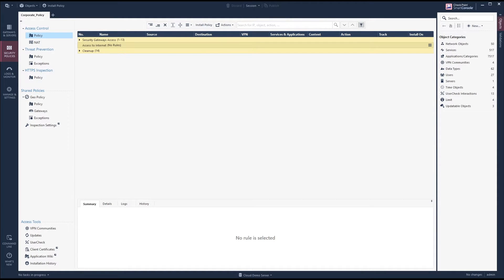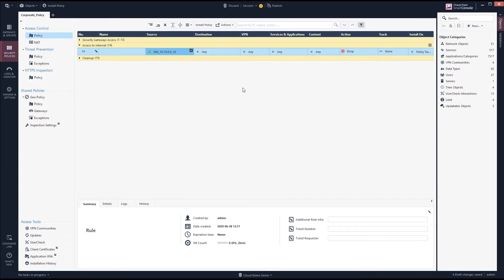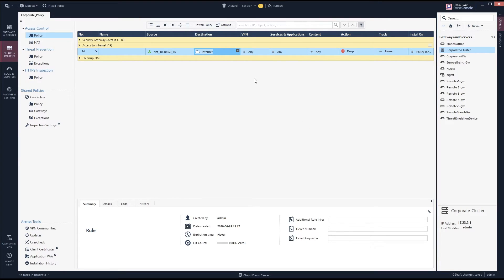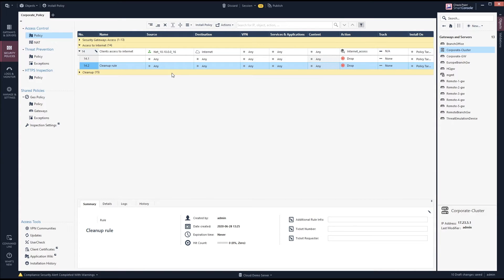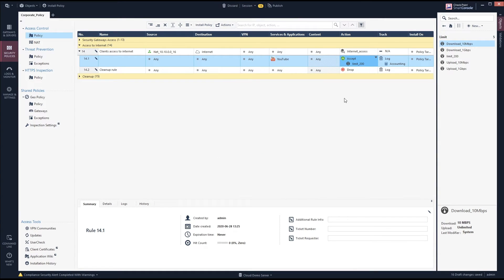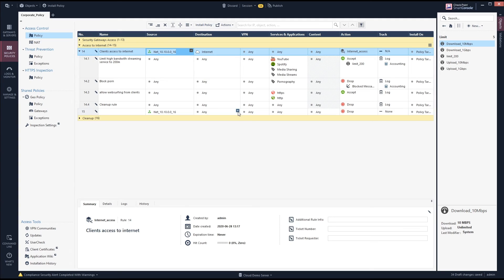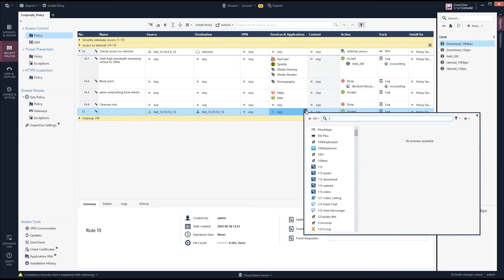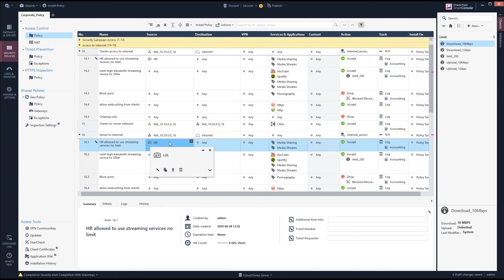Check Point Basics R80.40 - SmartConsole Part04 - Application control and URL Filtering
In this video we check on Check Points Application control and URL filtering together with inline layer that is the new way to do rulebases within Check Point R80.x

Check application within check point.

Application control blade.